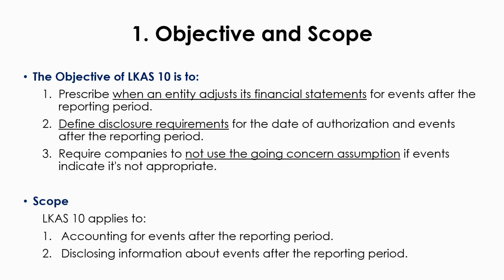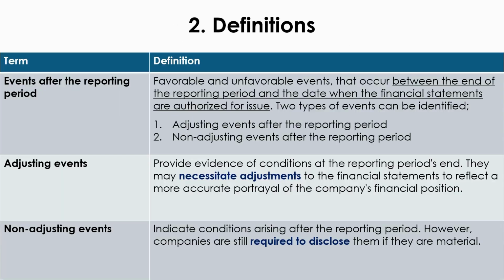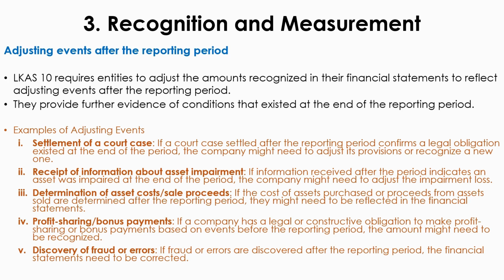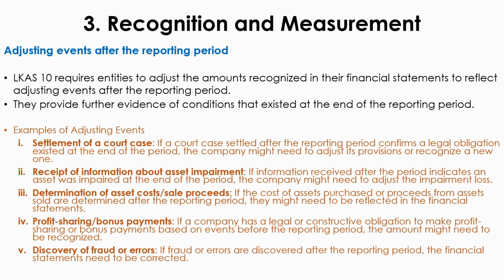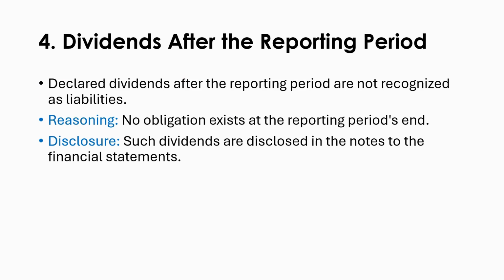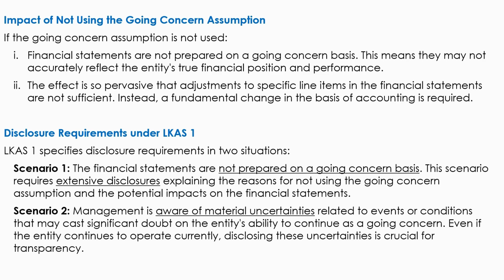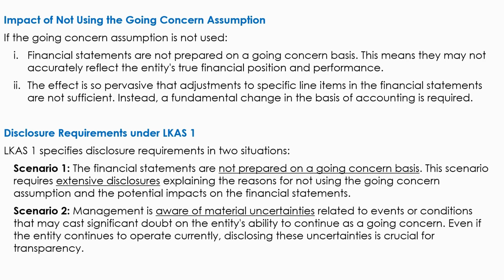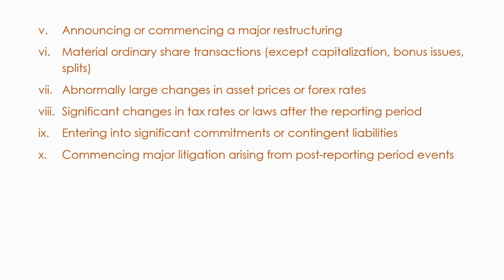LKAS 10 Events after the reporting period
LKAS 10 - Events after the Reporting Period provides guidelines for accounting for events that occur after the end of the reporting period of Financial Statements. Understanding how to handle these events is crucial for ensuring the accuracy and transparency of financial reporting.